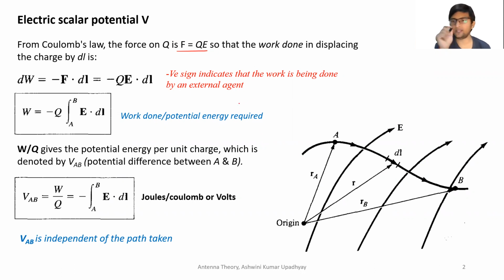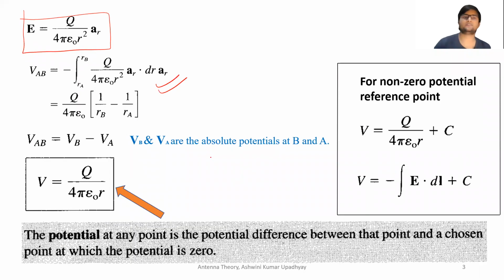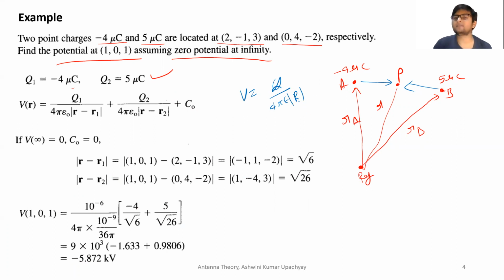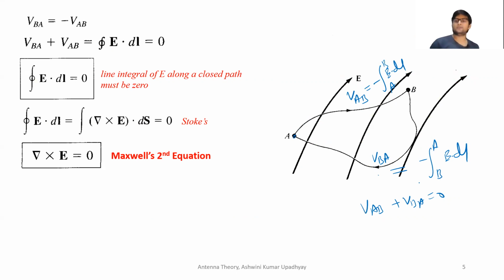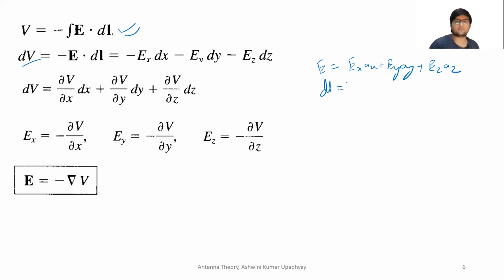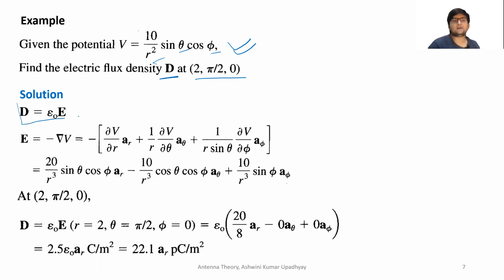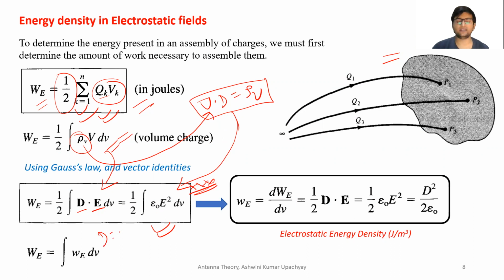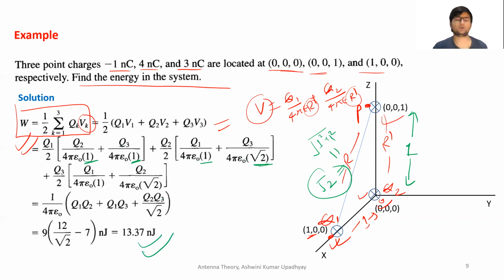Lec 2.4: Electric Potential and Electrostatic Energy Density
Video Content: Electric Potential, Maxwell's 2nd equation and Electrostatic Energy Density

Book reference for preparing this lecture video: Elements of Electromagnetics by Matthew N.O. Sadiku

Educator:
Ashwini Kumar Upadhyay
M.Tech (IIT Kanpur)
Assistant Professor
Dept. of Electronics Engineering
REC Kannauj